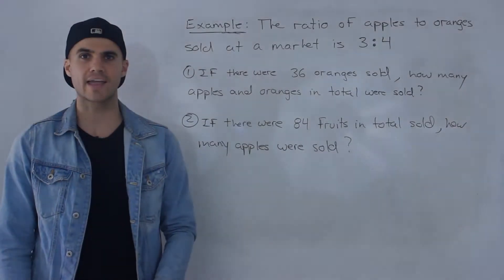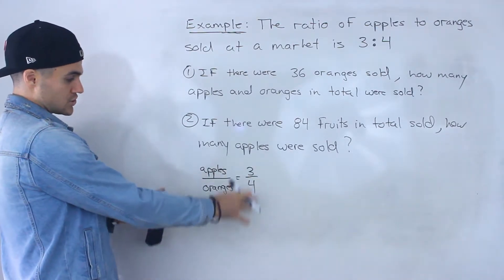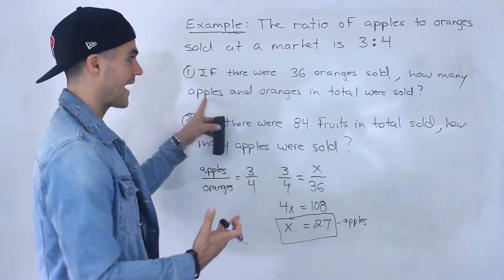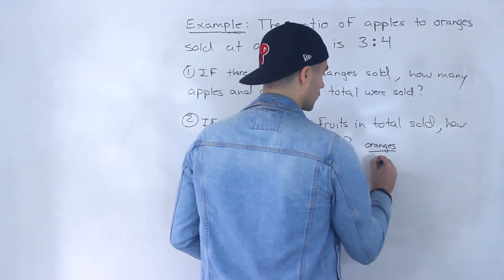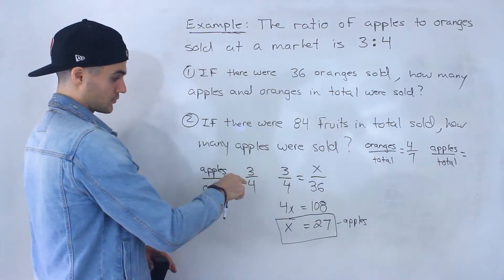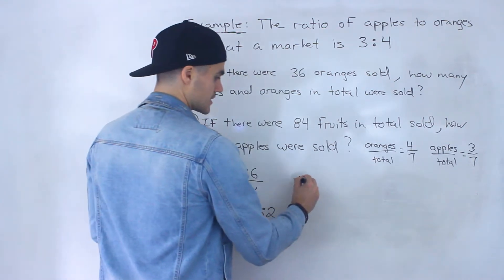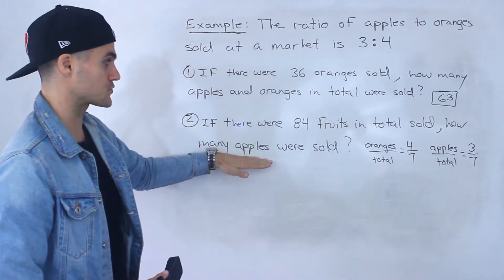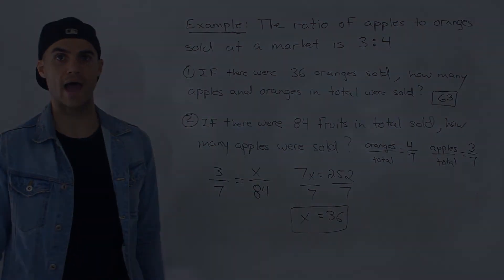QMS 110 (Ryerson University) - Math Refresher Test - Ratio Algebra